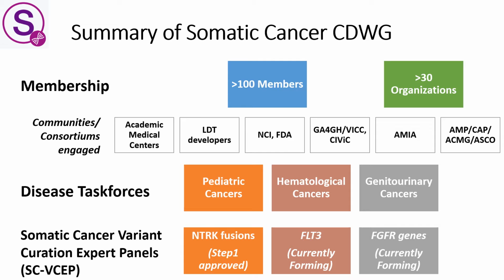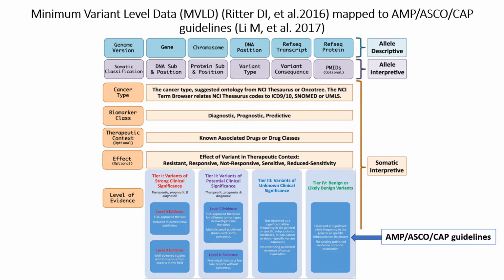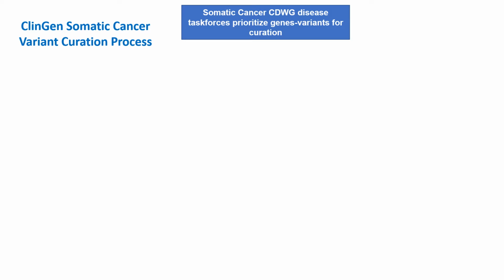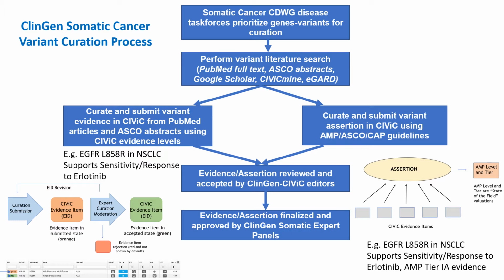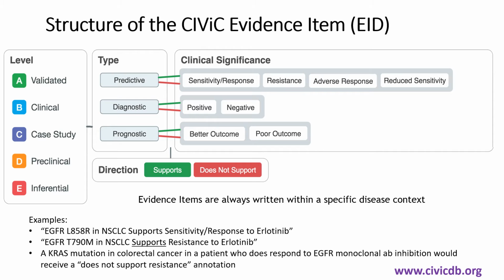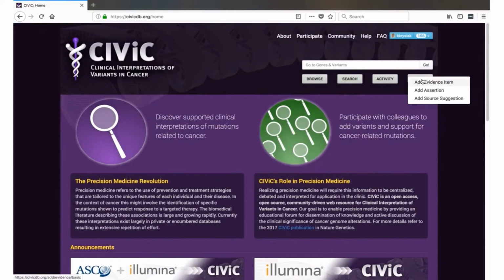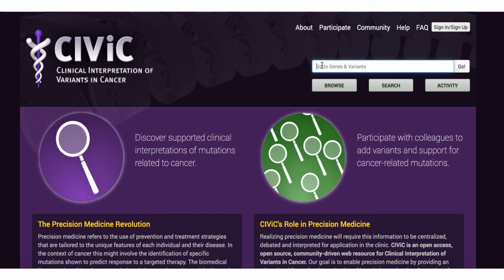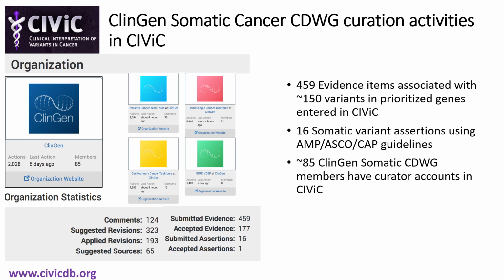Presentation - H3Africa ClinGen Somatic Variant Curation and Interpretation (Shruti Rao)